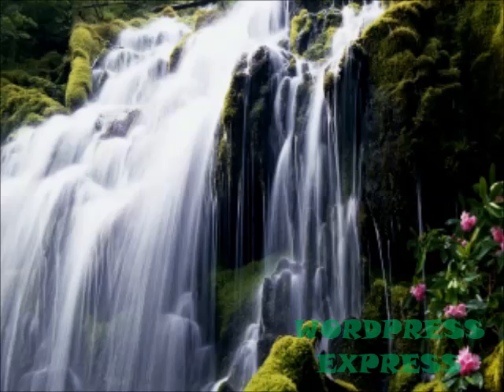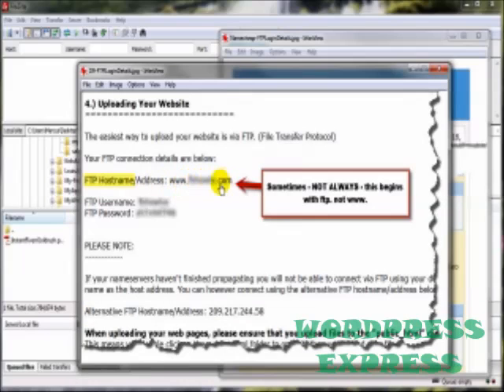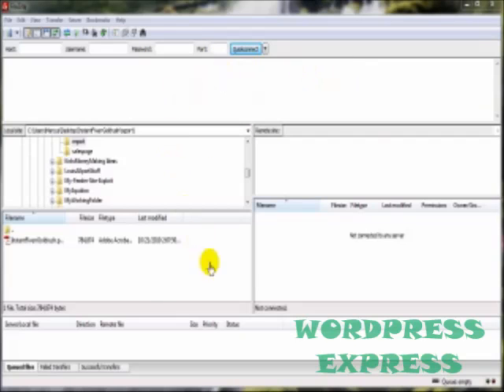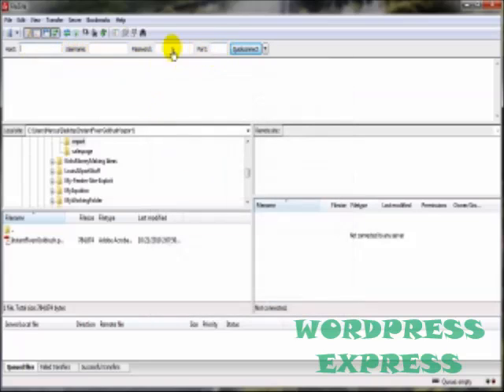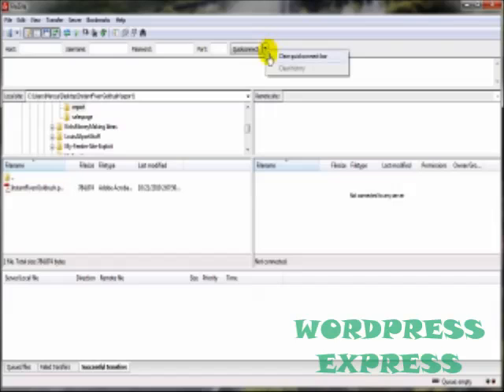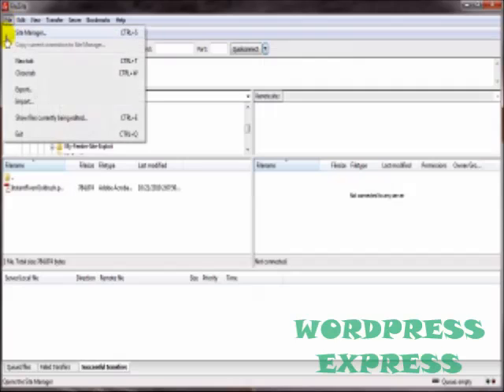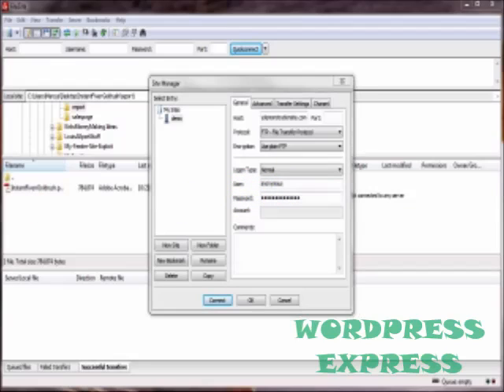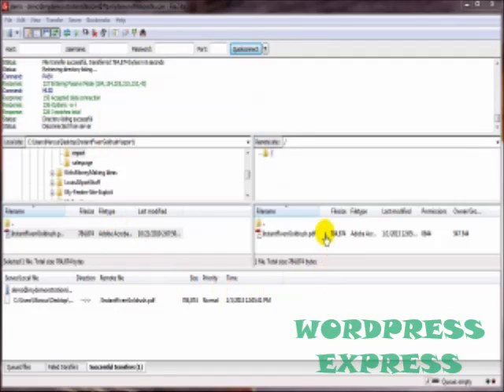How to connect FileZilla to Server